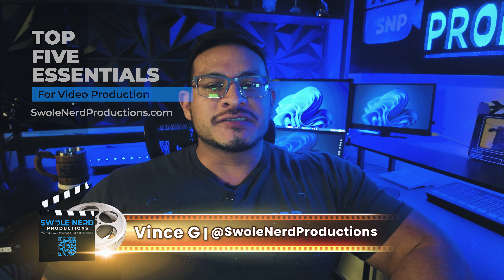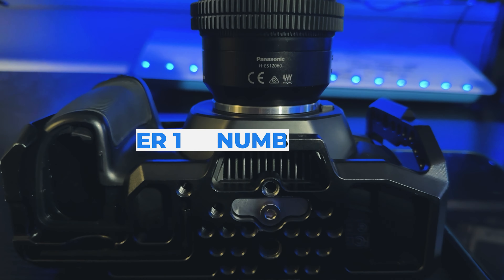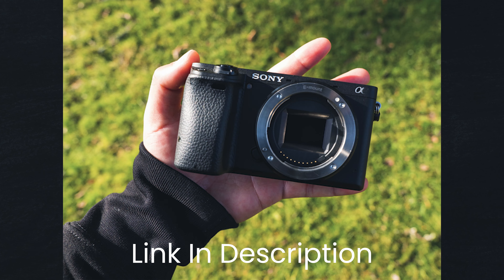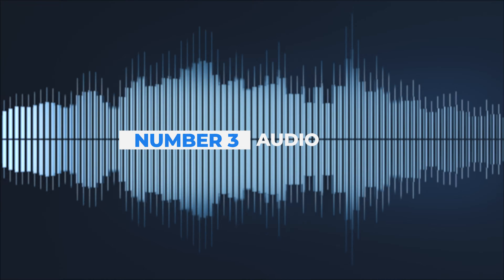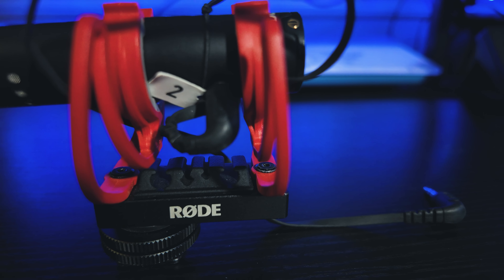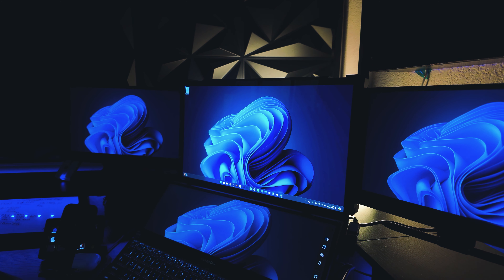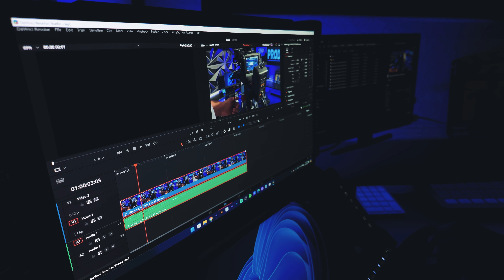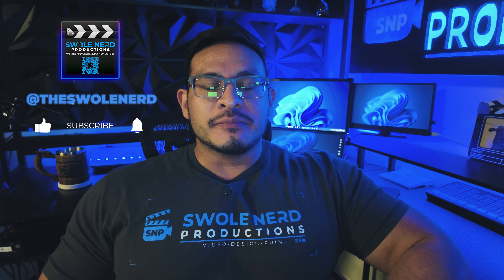SNP: Top 5 Video Production Essentials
Welcome to SwoleNerd Productions! 💪 In this video, we'll put your content on steroids by

Equipment I Use to Film With:
Blackmagic 6K
Lenses I Use
Rode Go Pro
DJI Mic 2
Shotgun Mic
Travel Mic
Lighting:
Atomcube RX7
GoVee Lightbars
Osmo Pocket 3

Let me know if there are any other changes you'd like to make!